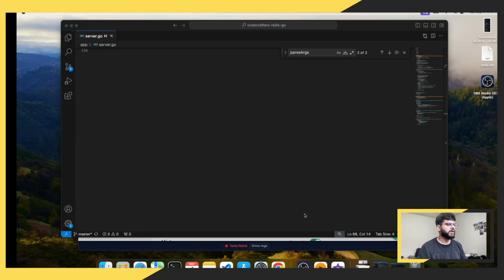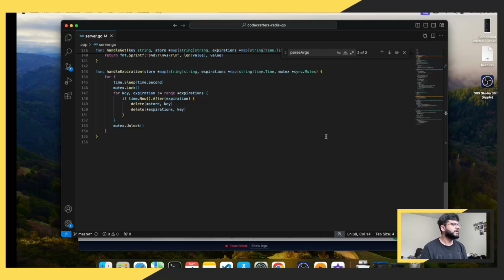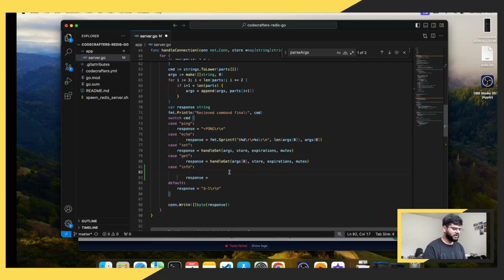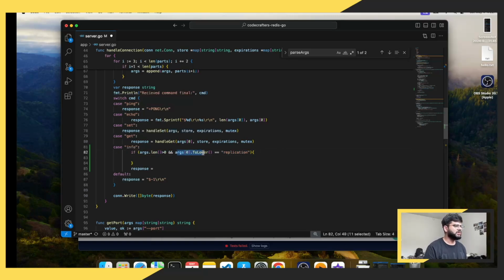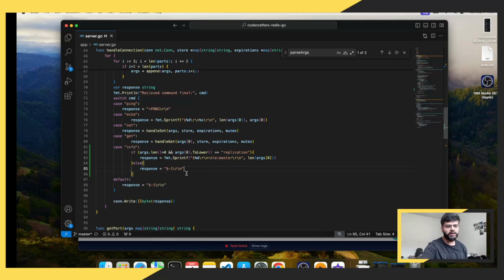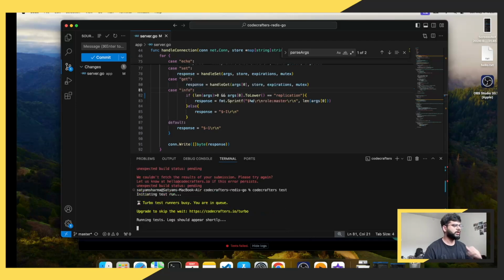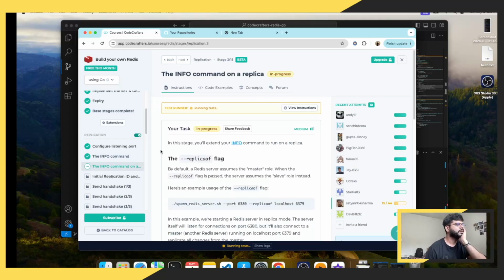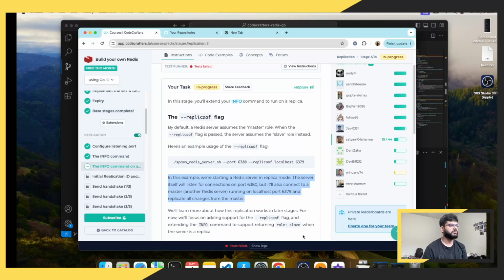Implementing info in Redis using Go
Day 2 of learning GO